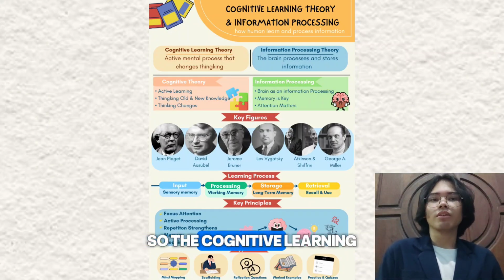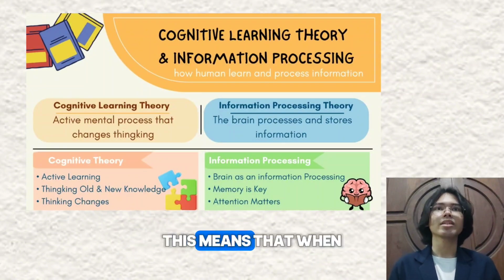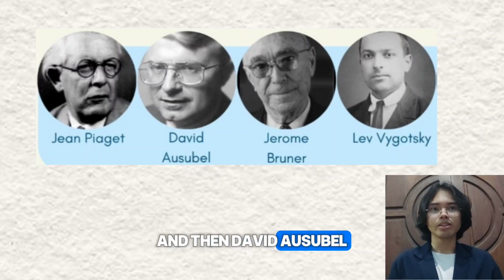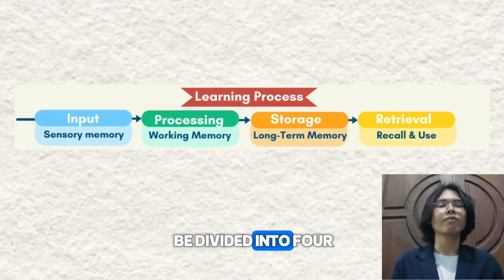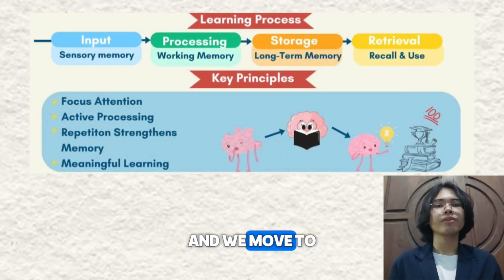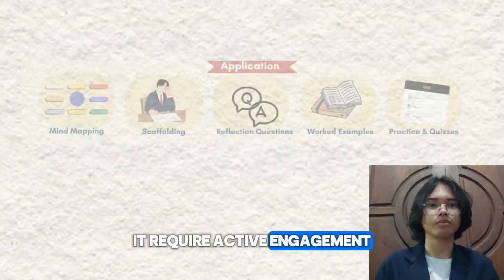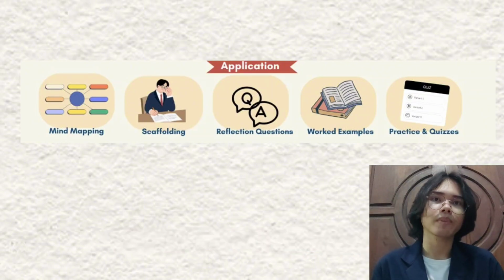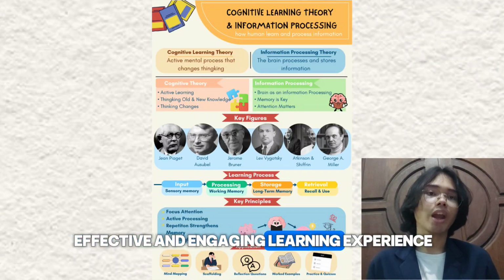Cognitive learning theory & information processing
cognitive learning theory and information processing theory are two important perspective that explain how human learn, think, and process information.